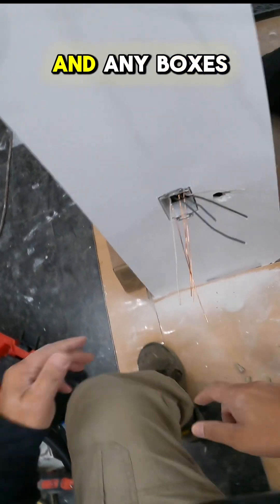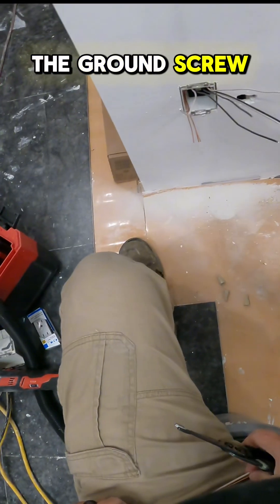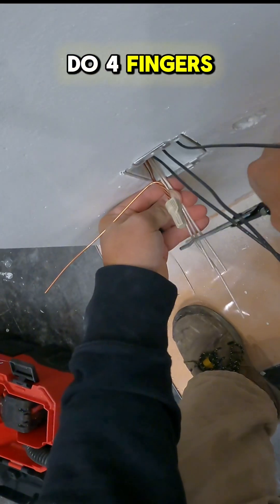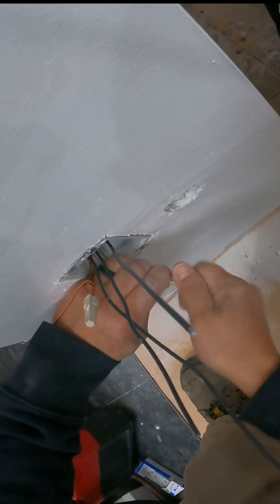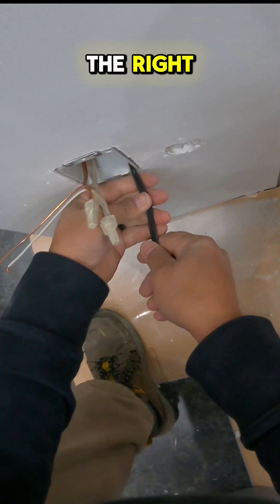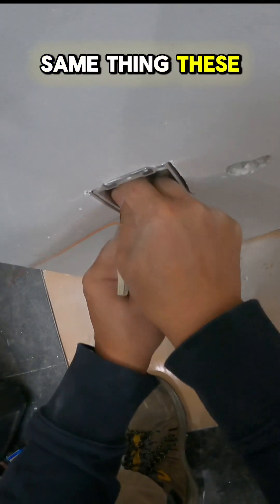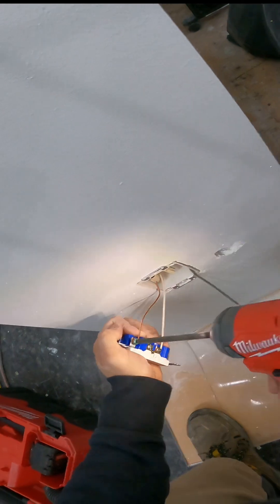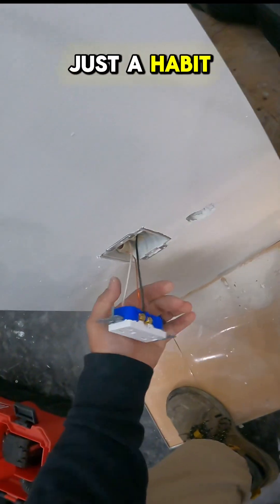How to Splice Electrical Boxes for Outlets Like a Pro!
Splicing wires in electrical boxes doesn’t have to be messy or complicated. In this video, I’ll show you the right tools, techniques, and tips to splice outlet wires effectively and safely. Whether you’re an apprentice, a seasoned electrician, or a DIY enthusiast, these tips will take your wiring game to the next level.